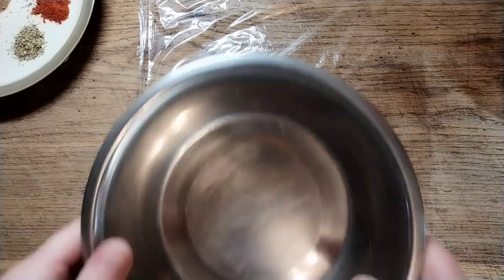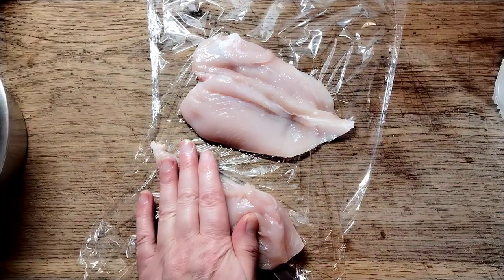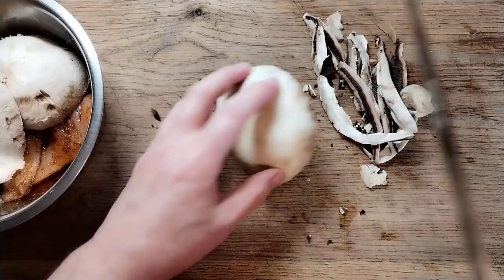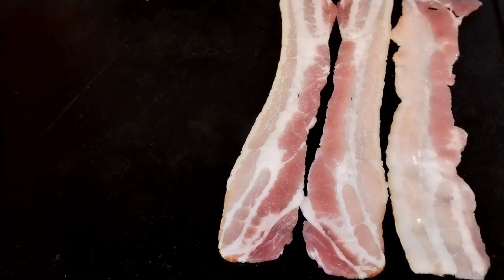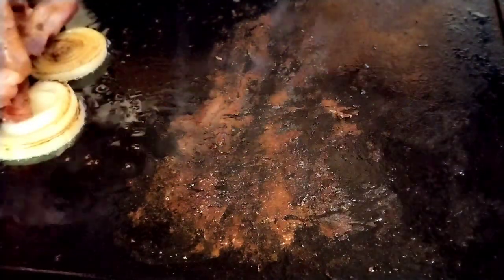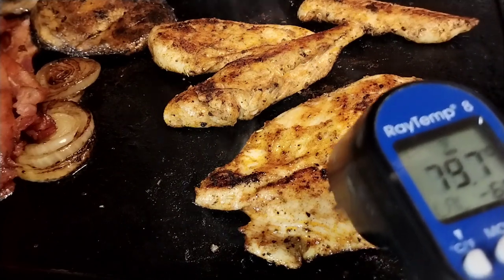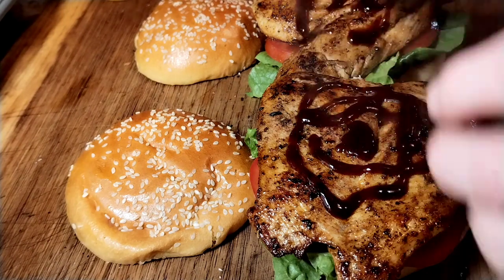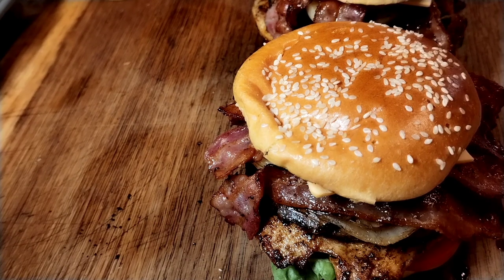Big chicken bun all the taste of a bbq shack without the price tag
1/4tsp smoked paprika
1/4 tsp garlic powder
1/4tsp galangal or ginger powder
1/4 tsp italian seasoning
1/4 tsp black pepper
1/2 tsp salt
1/4tsp baharat or ras el hanout
2 tbsp oil
2 chicken breast
8 rashers streaky bacon
2 brioch buns
Lettuce
Tomato
Mayo
Sraracha
Bbq sauce
2 slice cheese
1 onion
2 lge mushrooms